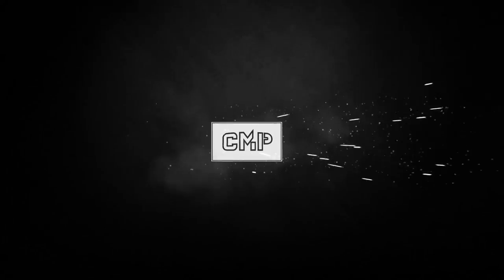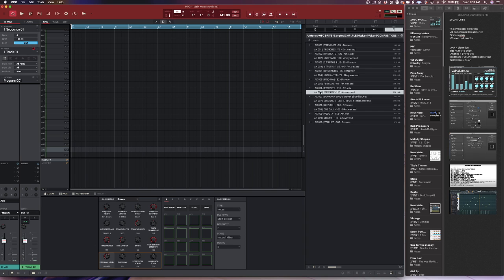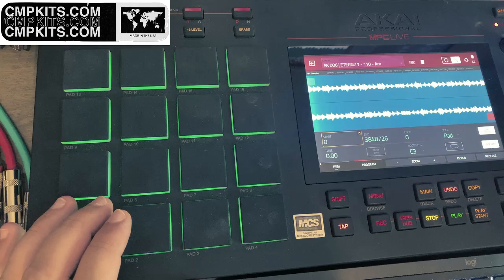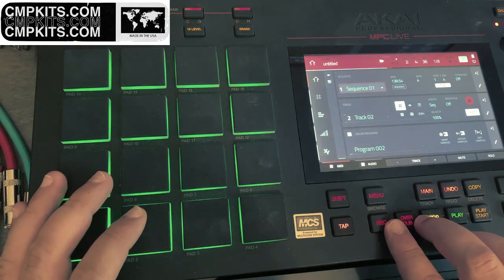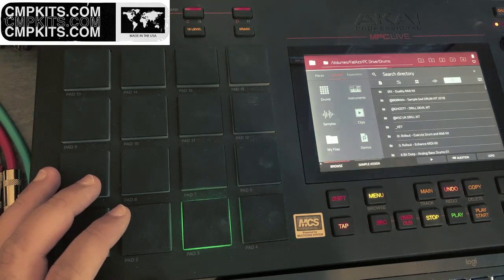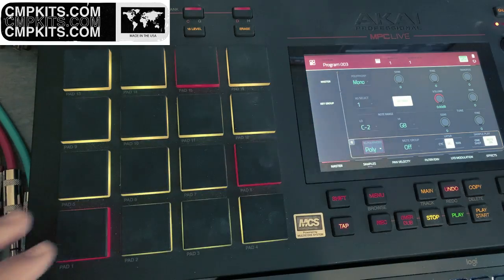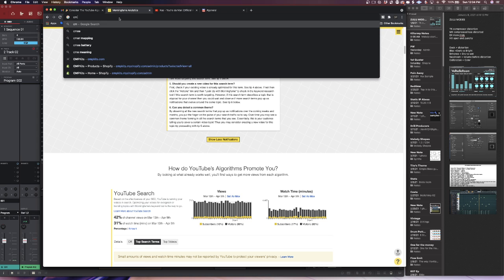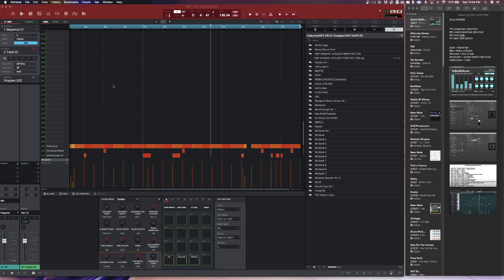Mpc Tutorial Software Sampling made EASY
Music producers in this mpc tutorial edition we will go over how to sample in the MPC 2 software. Sampling is the corner stone fo the MPC workflow and the software makes this time honored process easier than ever. Sampling used to be a difficult process but with MPC software anyone can get up and running quickly.